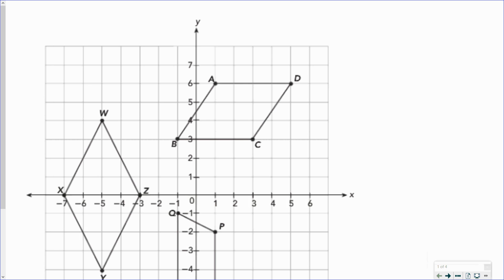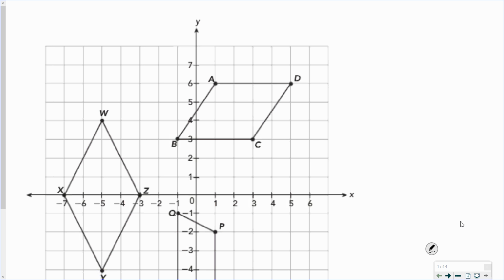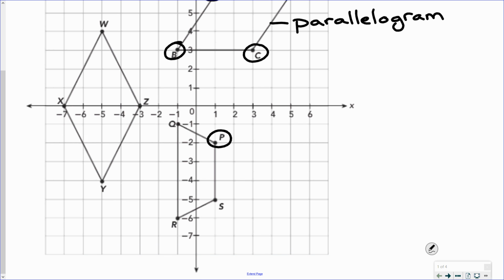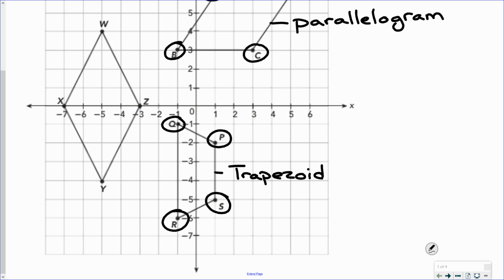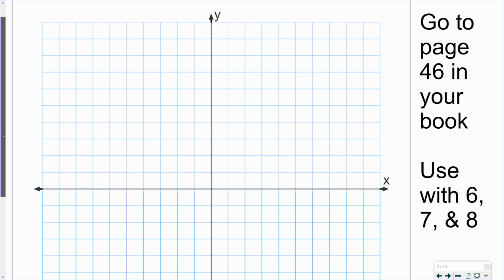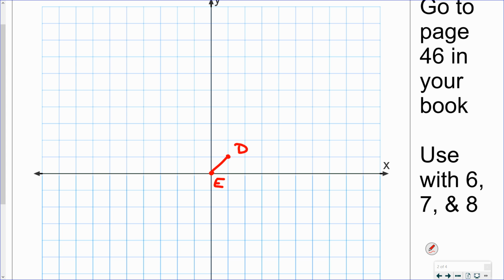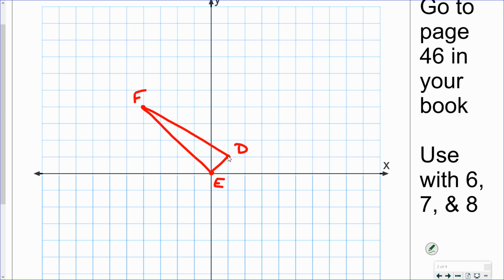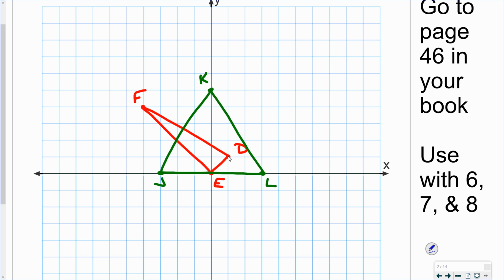9.1 Points on the Coordinate Plane Day 2